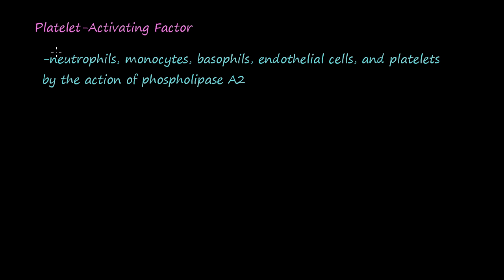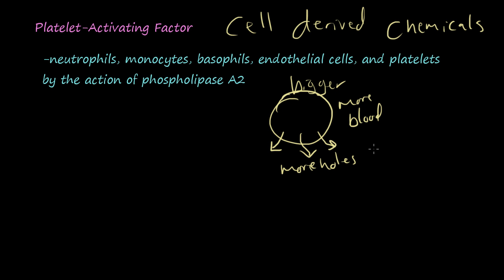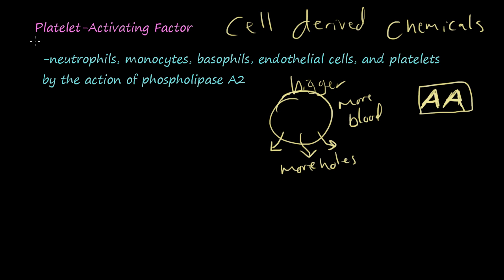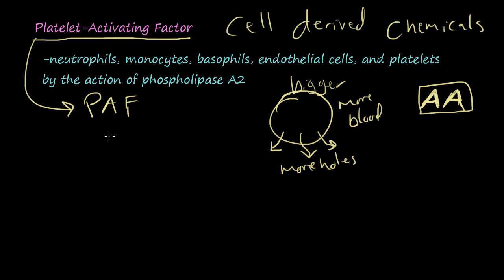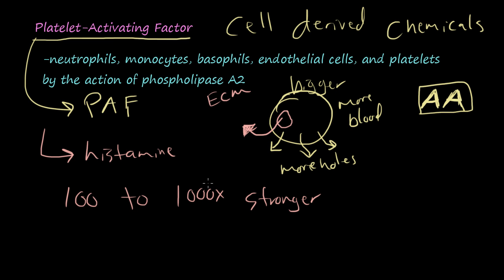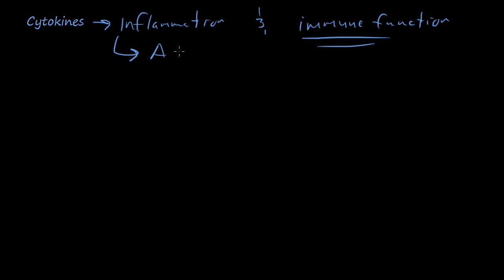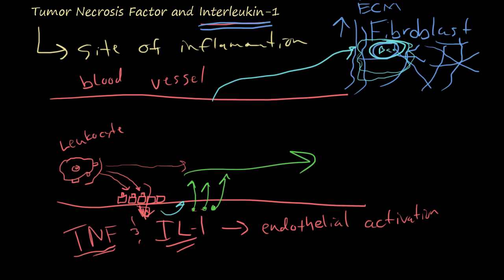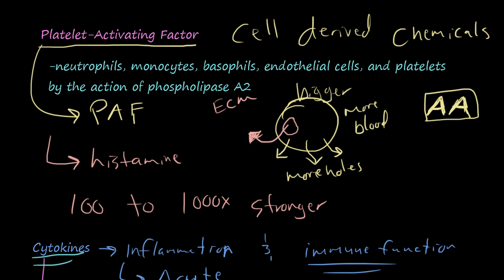#26 - The chemicals of inflammation - PAF, Cytokines, Tumor Necrosis Factor, Interleukin-1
Platelet-activating factor (PAF) is another phospholipid-derived mediator with a broad spectrum of inflammatory effects. PAF is acetyl glycerol ether phosphocholine. Cytokines are polypeptide products of many cell types that function as mediators of inflammation. TNF and IL-1 are produced by activated macrophages, as well as mast cells, and endothelial cells.The principal role of these cytokines in inflammation is in endothelial activation. systemic acute-phase reaction is what happens when TNF and IL-1 get into the blood stream and create a systemic response.